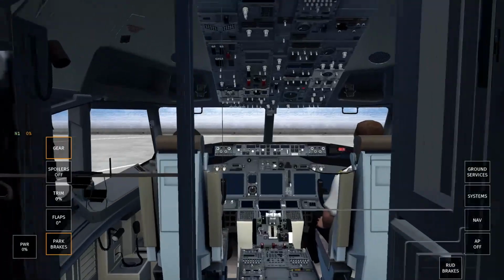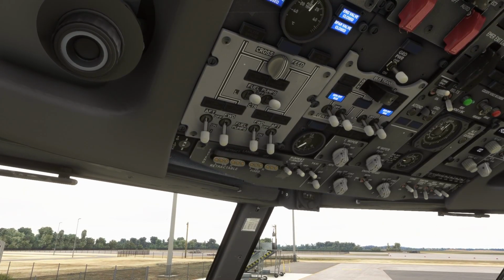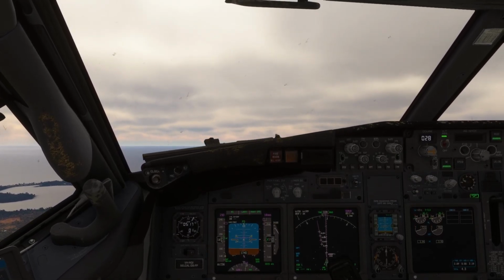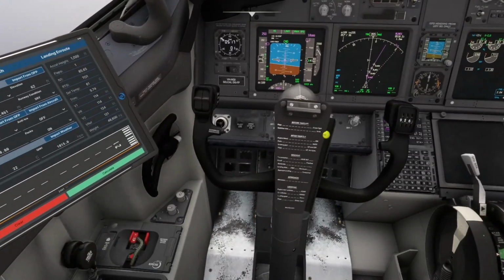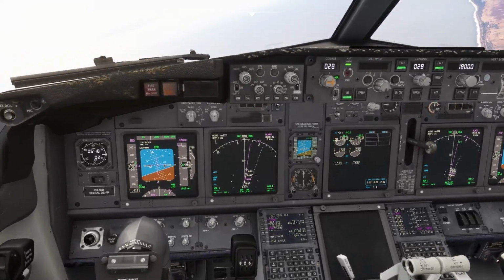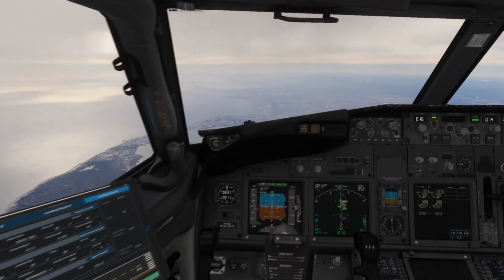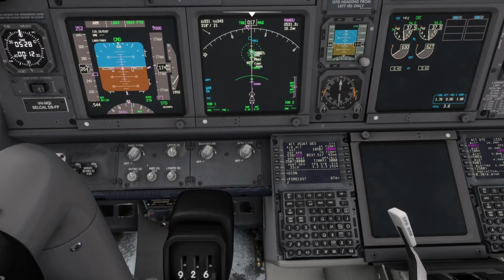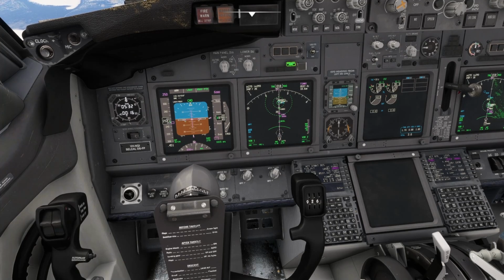Why Desktop Flight Simulators are far superior to Mobile - If you're truly into aviation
I discuss why one platform is better than the other, viewed from the lens of someone who's used them both extensively. Not just your simple argument of graphics and realism, but going a bit deeper into the why.